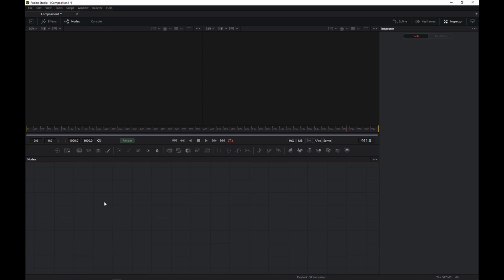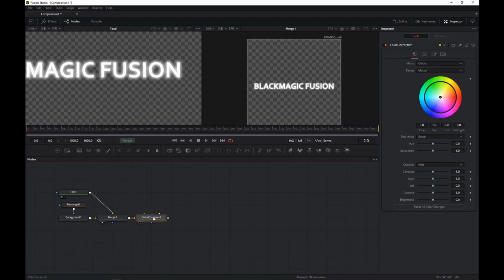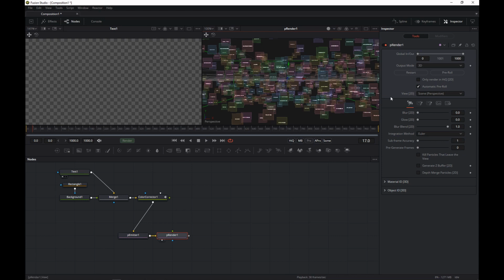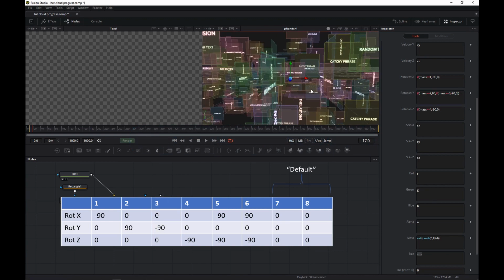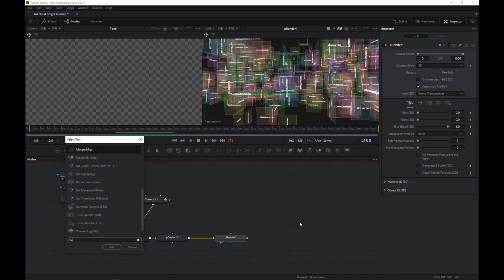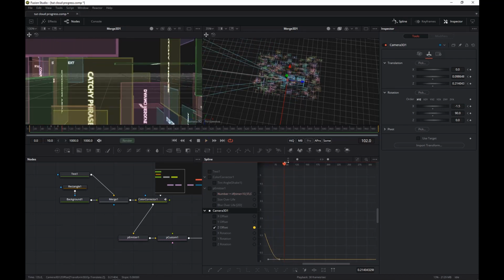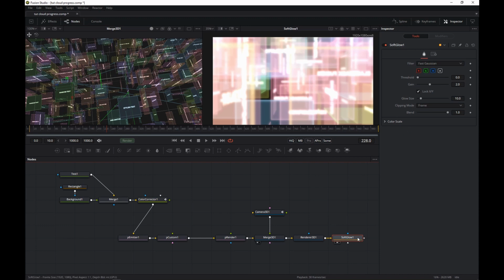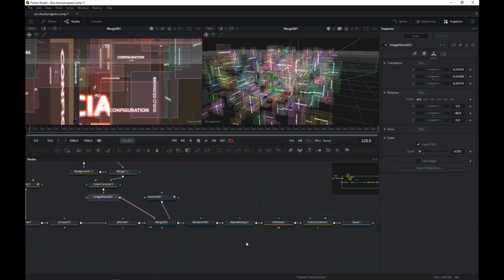Blackmagic Fusion/Davinci Resolve - create an awesome neon word cloud (tutorial)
Finally I managed to get this out there. Apologies for the delay, but I encountered a number of issues whilst creating the tutorial. First of all, I tried creating it in Davinci Resolve, but as it's more resource hungry than Fusion standalone and my computer is under powered... it led to various crashes. However, Fusion 16 standalone worked better for me!. Next challenge was the audio recording in Resolve. As you can hear in the first 5-10 minutes or so, there are various glitches in the recording. I finally managed to identify the issue. so after that it went OK...!!